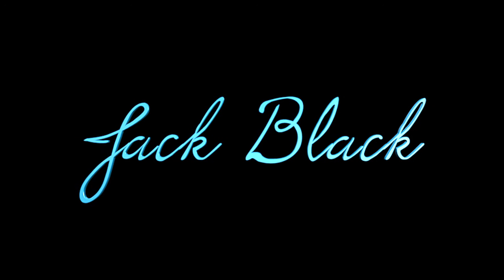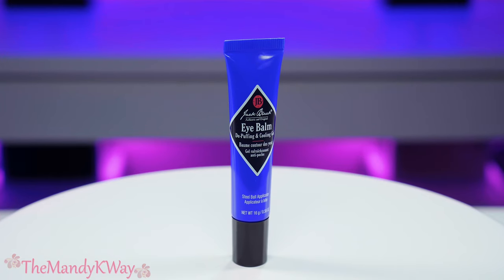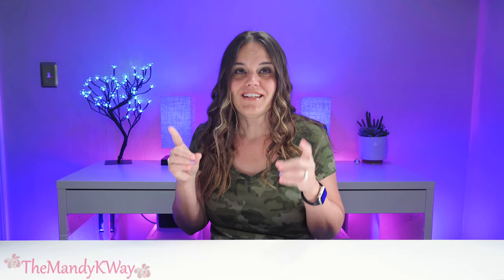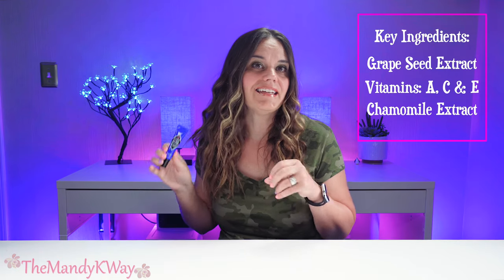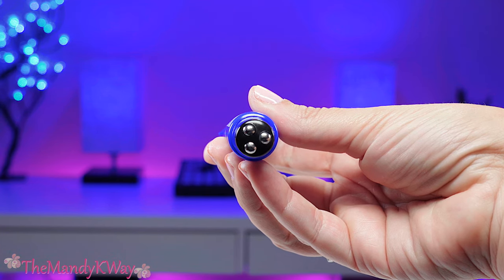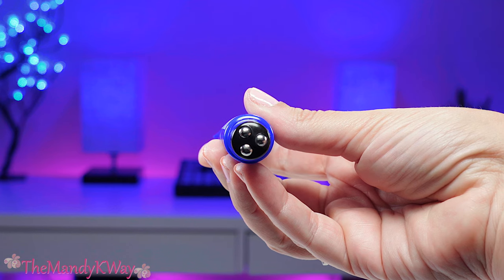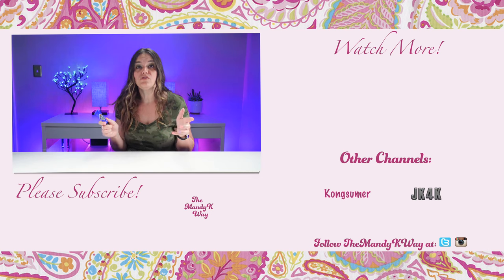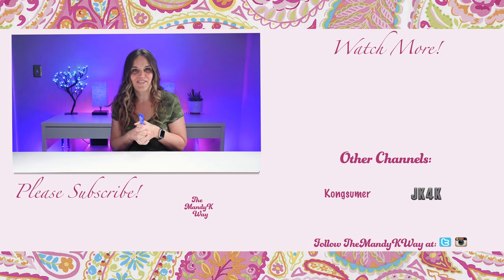Instant Eye Wrinkle Remover? Jack Black Eye Balm De-Puffing & Cooling Gel First Impressions & Review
Today I am going to give you my first impression of the Jack Black Eye Balm De-Puffing & Cooling Gel.  This eye balm is a clear, lightweight gel formulated to help soothe, de-puff, and refresh tired looking eyes. I can't wait to share with you what I think!

👇🏻Links and other valuable info!👇🏻
🌸Jack Black Eye Balm De-Puffing & Cooling Gel
🌸Other Jack Black Skincare Products
Video Gear to make this video
Sony Front Camera
Sony Front Camera Lens
Sony Top Camera
Sony Top Camera Lens
Canon Side Camera
External Atomos Video Recorder
Audio Recorder
Genaray Light
Aputure Light
Background RGB Lifx Lights

Jack Black Eye Balm De-Puffing & Cooling Gel Information:
🔸clear lightweight gel
🔸help soothe, de-puff, and refresh tired looking eyes
🔸key ingredients: grape seed extract, chamomile extract, and vitamins A, C and E
🔸free of synthetic fragrance
🔸colorant free
🔸sulfate and paraben free
🔸certified organic ingredients
🔸dermatologist tested